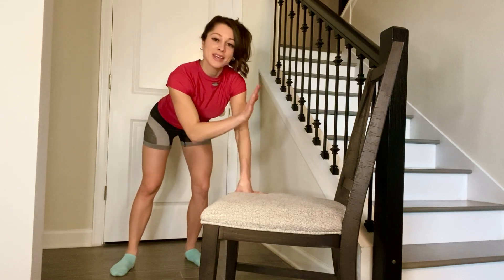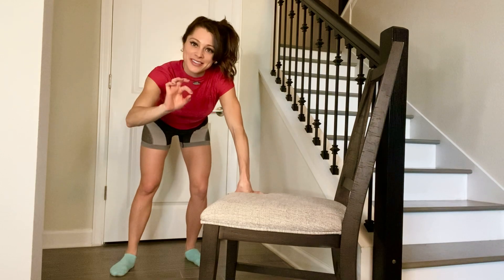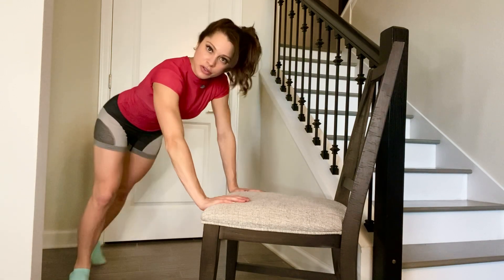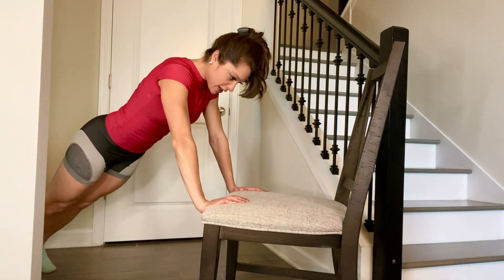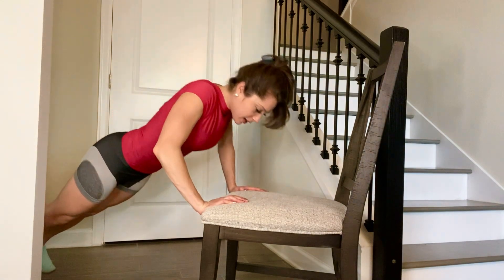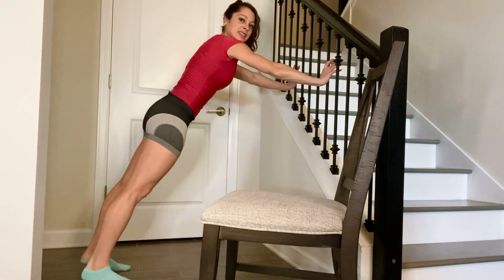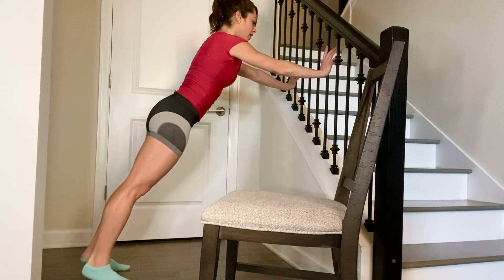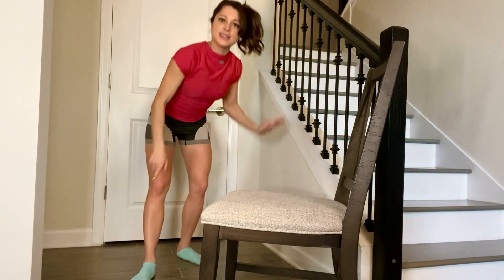How to target Lower Chest at home with a Chair Push Up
~*~*~*~*NuTriDay APP Fitness & Nutrition CHALLENGE~*~*~*~*

CLICK LINKS below to see the next launch date

WHAT'S INCLUDED?
~ Weekly live Zoom workouts + nutrition Q&A with Lindsey
    *RECORDING SENT IF CANNOT ATTEND LIVE!*
~ Gym workout program customizable to goals & fitness level
~ Success Secret Videos: 10 min. weekly videos to transform your health & body
~ E-Book: Food Shopping List, Recipes & practical health tips
~ Community forum: share recipes, tips, progress, motivation, support & accountability
~ Chance to win prizes

Designed for the busy guy/gal with family & work commitments!